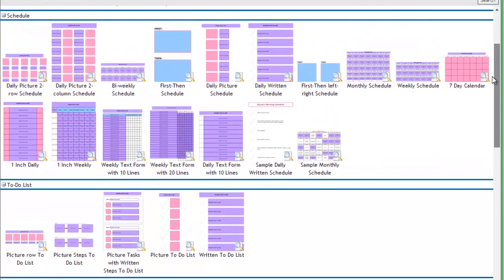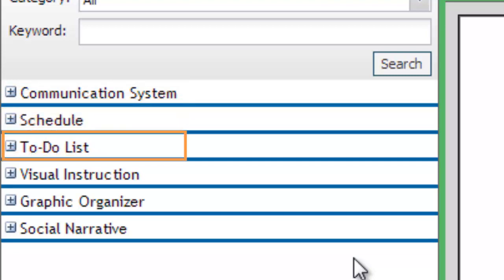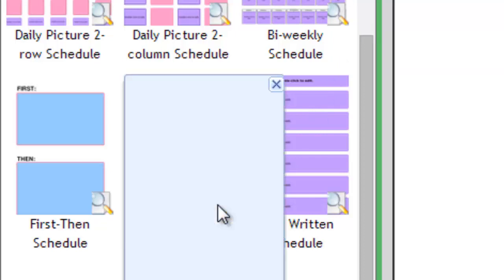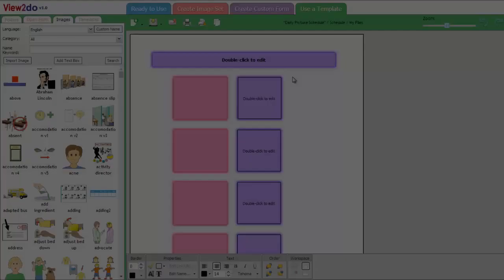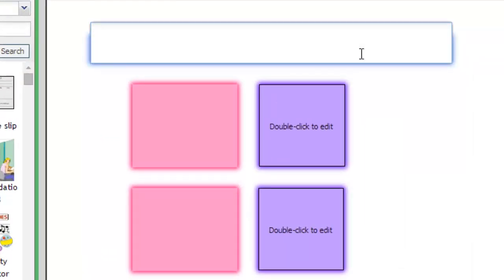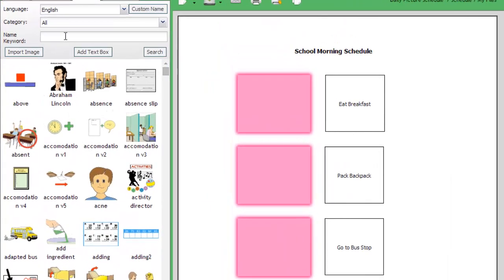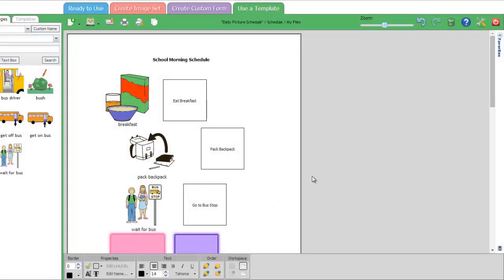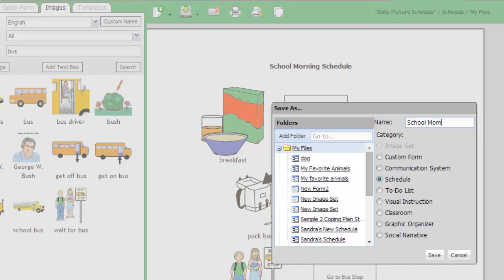View2do Tutorial - Using a Blank Template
Using a Blank Template